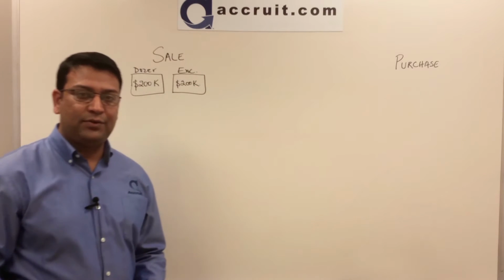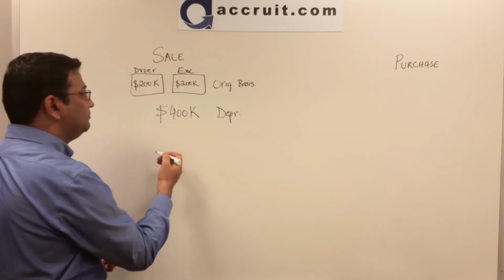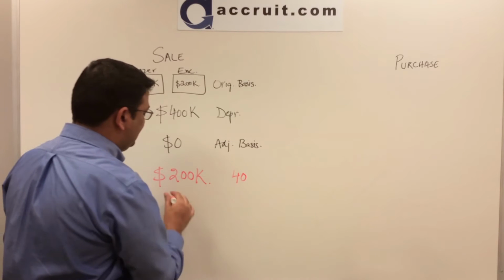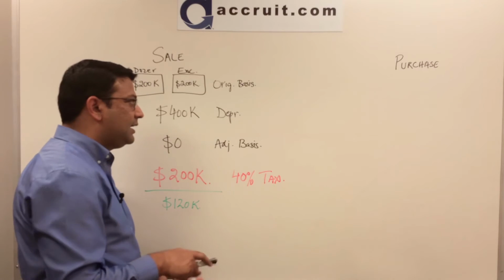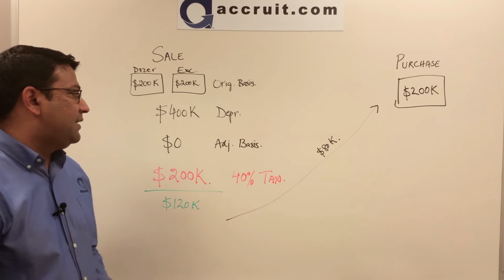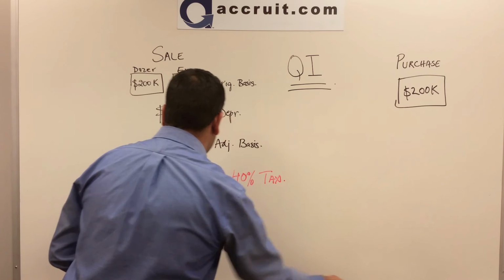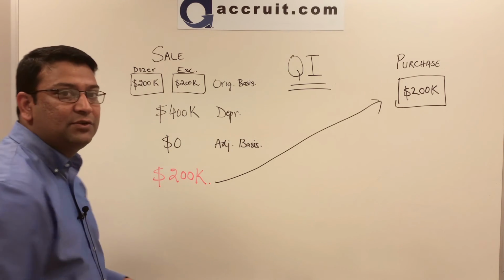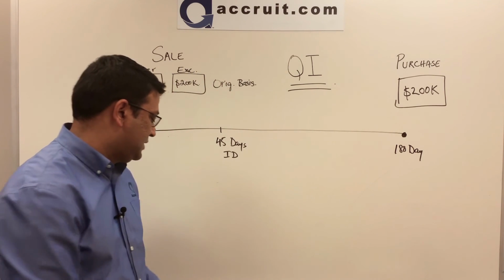1031 Exchanges of Personal Property - Overview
Asher Azim walks viewers through a basic 1031 like-kind exchange of business use assets (in this case, construction equipment) in which a business owner is able to defer taxes when selling and purchasing equipment.